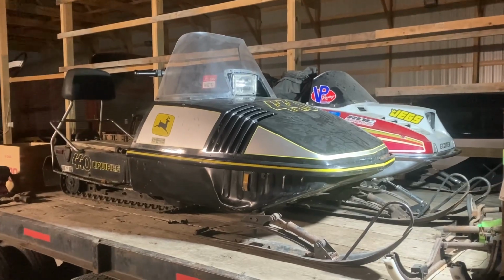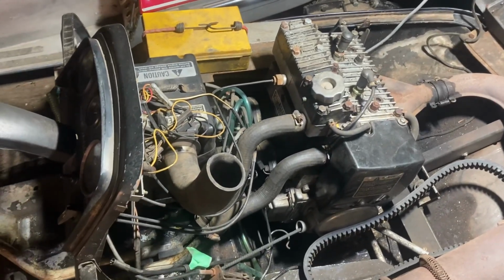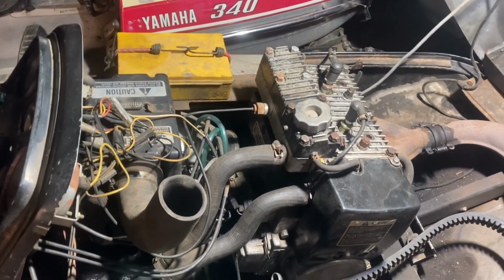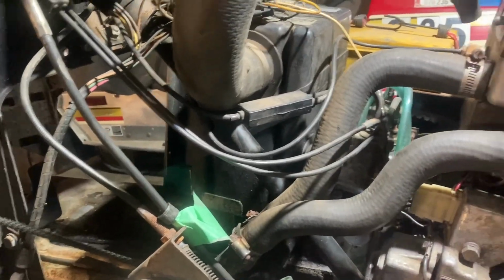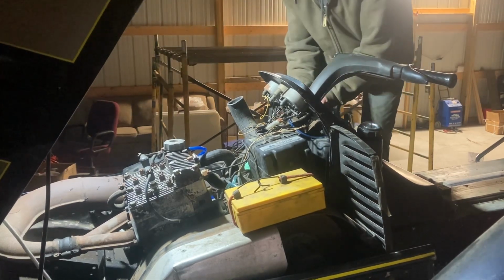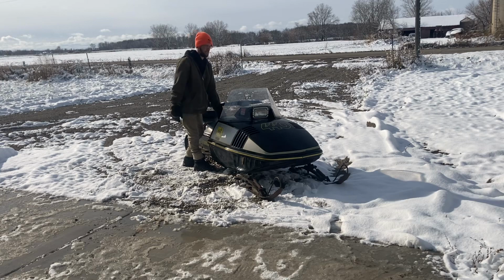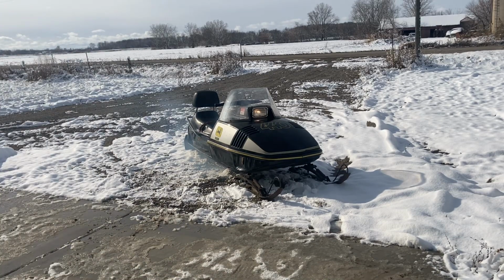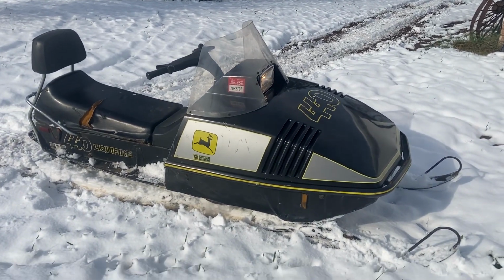NO SPARK!! John Deere Liquifire 440 - Can Fixing It Really Be This Easy? Will it start?